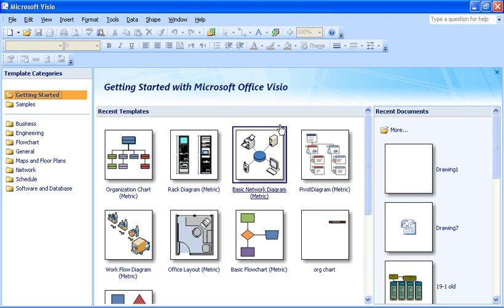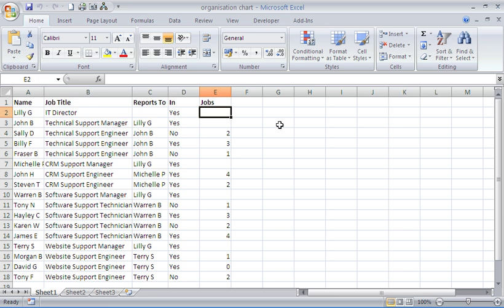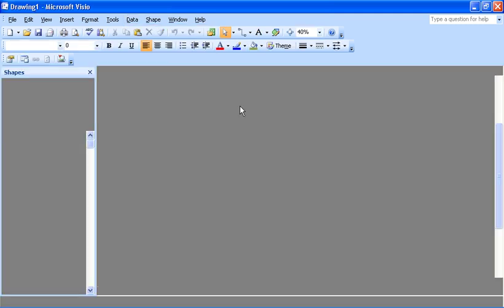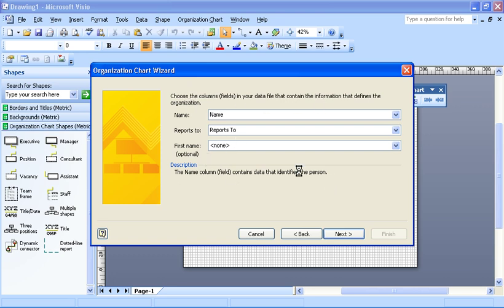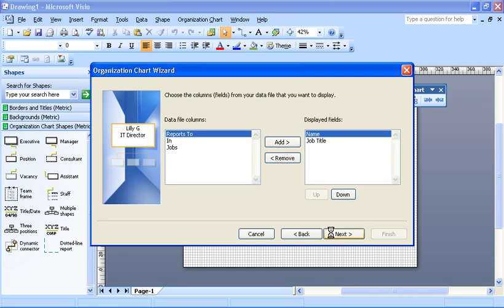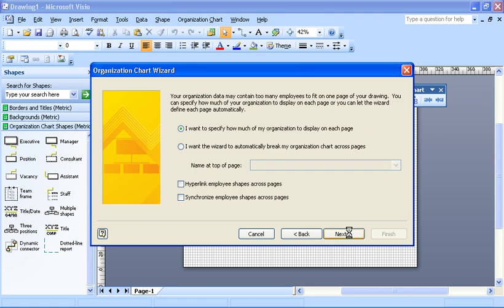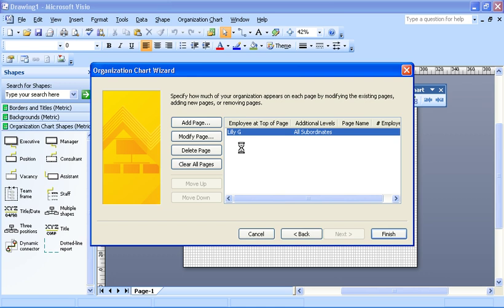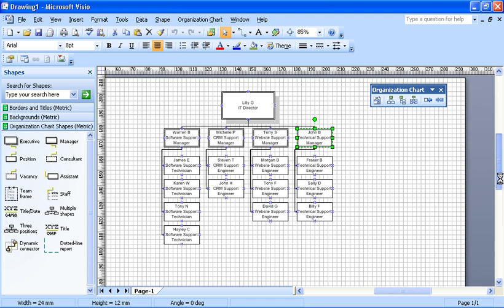Create an Organisation Chart in Visio from an Excel Spreadsheet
Create an organisation chart in Visio from an Excel spreadsheet. Visio creates the organisation chart from data imported from Excel.